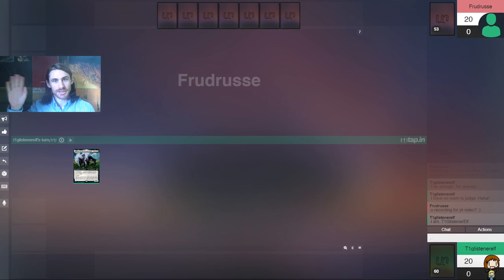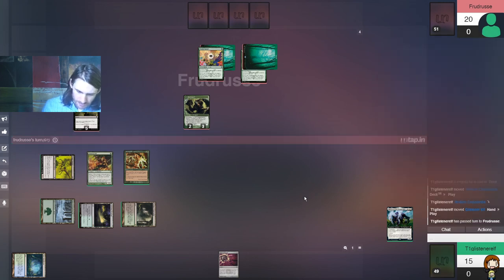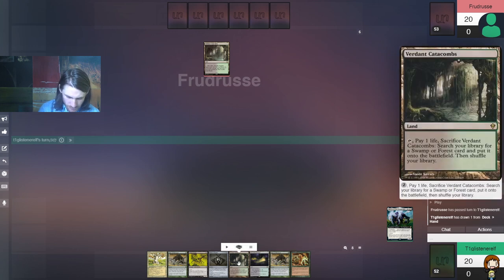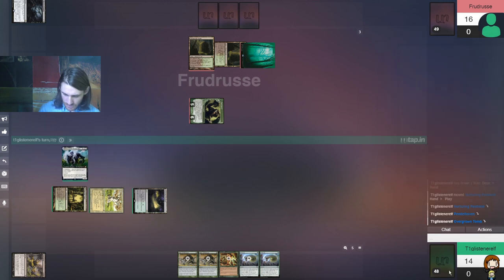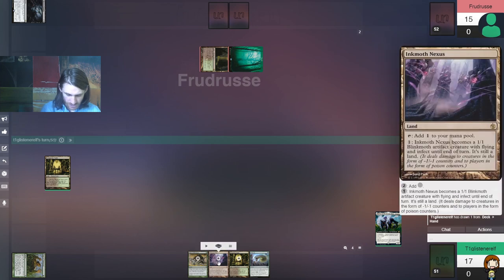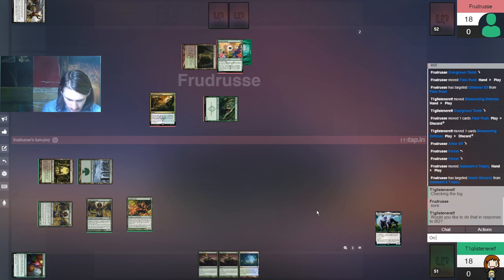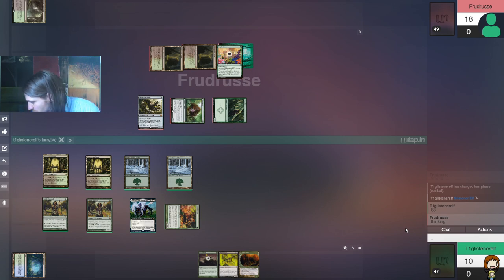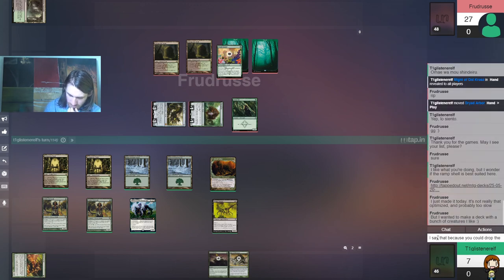Modern MtG — Golgari Lurrus Infect vs. Obliterator Rock w/ Deck Tech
What's more toxic than Lurrus infecting eternal formats? Infecting Lurrus ourselves, of course! Phyrexian Lurrus means that no one is safe.

With the announcement that Lurrus was not to be banned in Modern, I thought it wise to get some games in with everyone's (least) favorite Nightmare Cat before the banhammer gets dropped in a couple of months. This time, I played against Obliterator Rock, one of the first competitive decks that I saw in Modern.

I always loved the power of Phyrexian Obliterator as a midrange monster. However, you'll notice that this one has mana issues, particularly owing to the lack of Twilight Mire and the abundance of copies of Forest. I offer my suggestions at the end, including some companion advice (i.e. adding Jegantha, the Wellspring) that might give an edge in future matches.

Here's my deck list for you all, though please note that my opponent and I did not go into our sideboards this time around.
Artifacts (6)
4 Mishra's Bauble
2 Nihil Spellbomb
Creatures (12)
4 Glistener Elf
4 Noble Hierarch
4 Plague Stinger
Enchantment (1)
1 Seal of Strength
Instants (17)
1 Become Immense
3 Blossoming Defense
1 Dismember
4 Groundswell
4 Might of Old Krosa
4 Vines of Vastwood
Sorceries (4)
4 Scale Up
Lands (20)
1 Dryad Arbor
4 Inkmoth Nexus
2 Misty Rainforest
2 Nurturing Peatland
2 Overgrown Tomb
2 Pendelhaven
2 Snow-Covered Forest
2 Verdant Catacombs
2 Windswept Heath
1 Wooded Foothills
Sideboard (15)
* 1 Lurrus of the Dream Den * — Companion
1 Maelstrom Pulse
2 Nihil Spellbomb
2 Phyrexian Crusader
2 Seal of Primordium
4 Tarmogoyf
2 Veil of Summer
1 Weather the Storm

Meanwhile, here is my opponent's, Frudrusse's, Obliterator Rock deck:
Creatures (21)
4 Arbor Elf
3 Phyrexian Obliterator
2 Questing Best
4 Rotting Regisaur
4 Tarmogoyf
3 Thragtusk
1 Wurmcoil Engine
Enchantments (4)
4 Utopia Sprawl
Instants (6)
1 Abrupt Decay
2 Assassin's Trophy
3 Fatal Push
Sorcery (7)
4 Inquisition of Kozilek
3 Thoughtseize
Lands (22)
4 Bloodstained Mire
6 Forest (some of which have now been changed to Twilight Mire)
4 Overgrown Tomb
2 Swamp
1 Treetop Village
4 Verdant Catacombs
1 Wooded Foothills

Here's my deck tech for this Lurrus brew of mine, along with the playlist for my other deck techs: